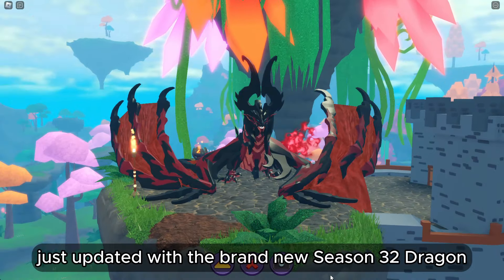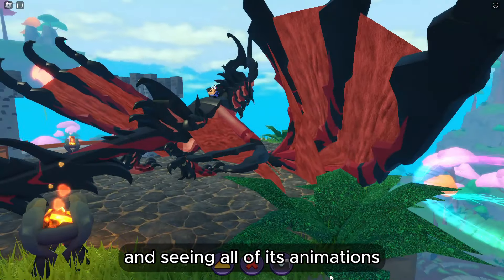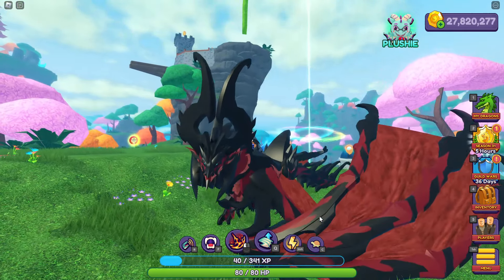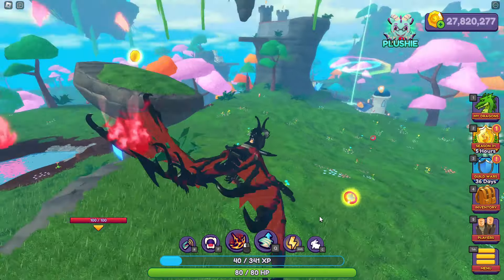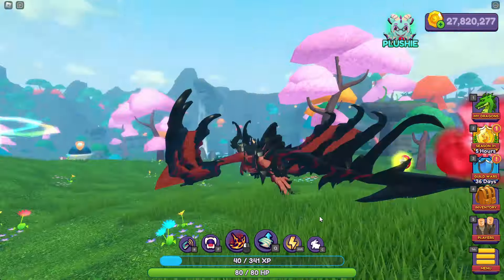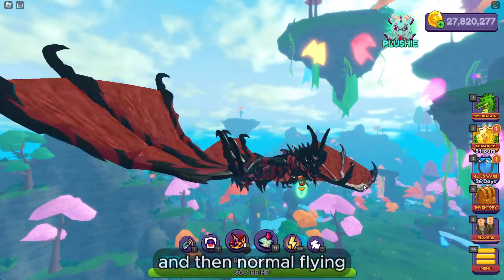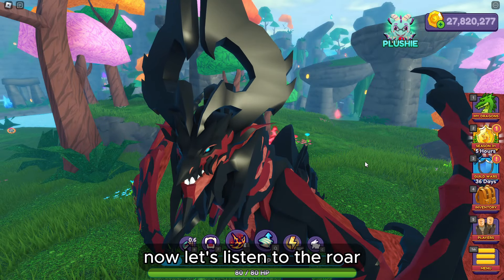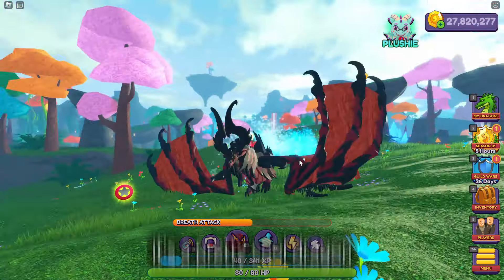Season 32 Diraixos SHOWCASE (Dragon Adventures)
New season 32 Dragon; Diraixos is now in game and i showcased it in this video.